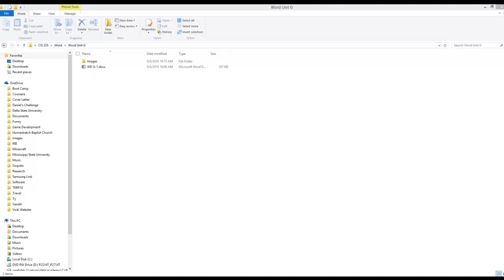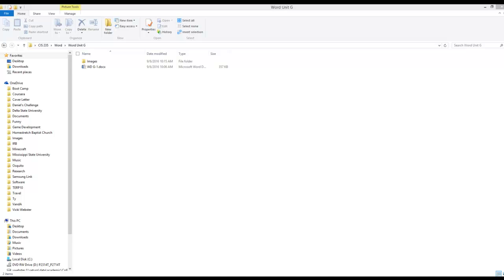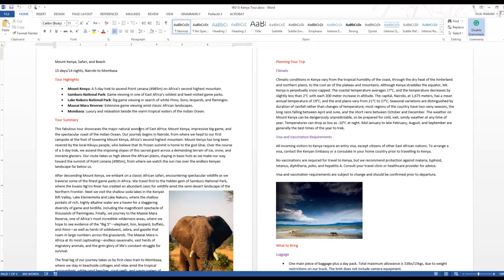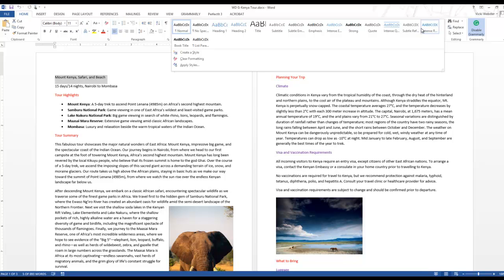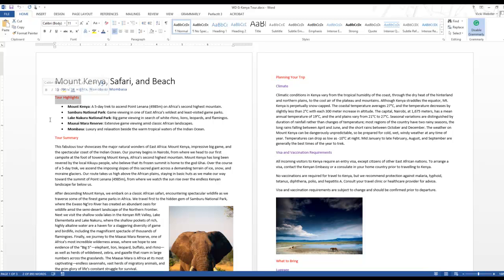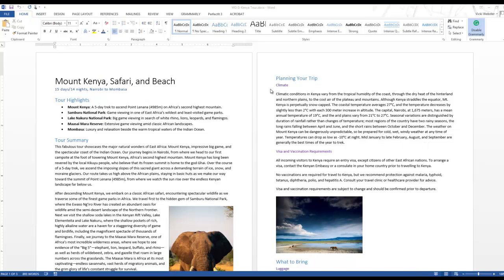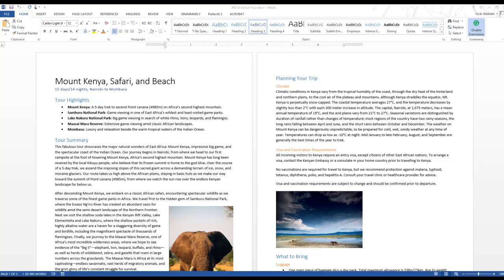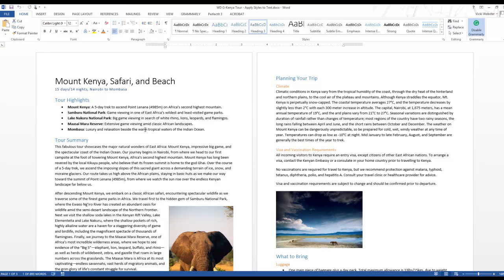Word 2013 Unit G Apply Styles to Text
Demonstration of applying styles to text in Microsoft Word 2013.